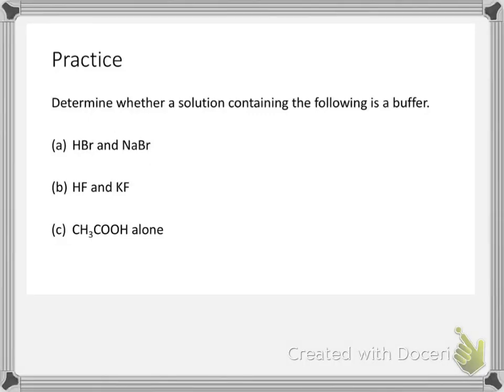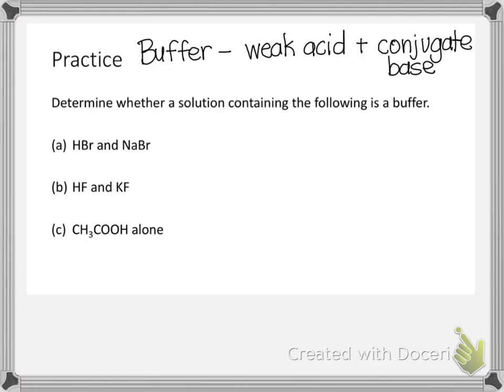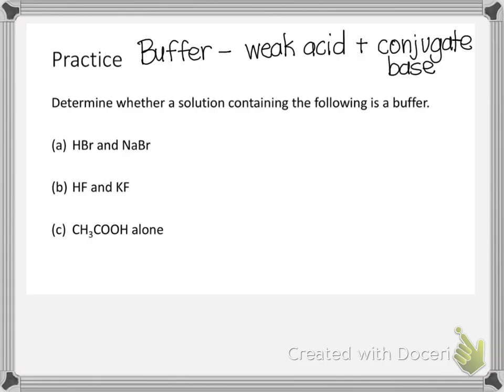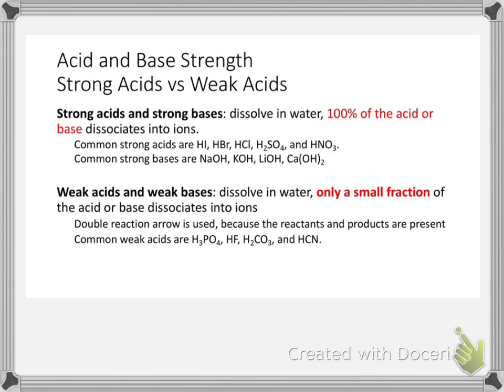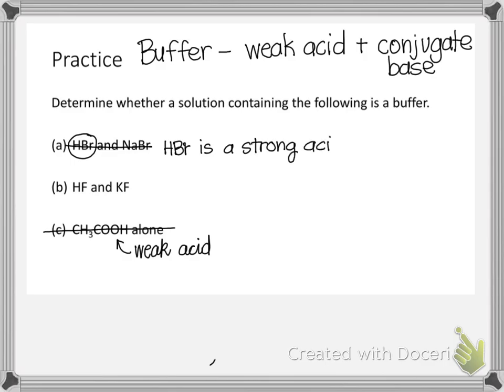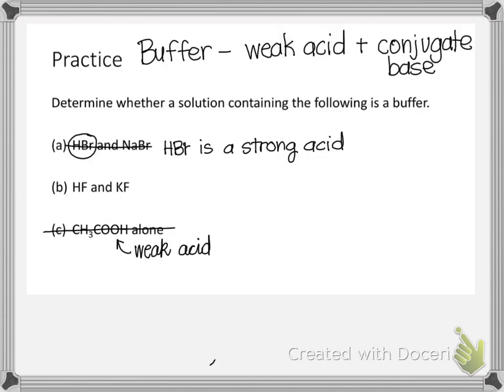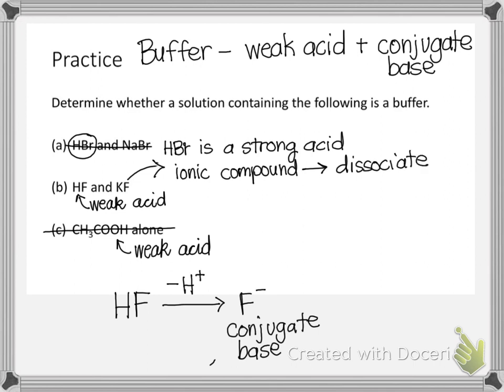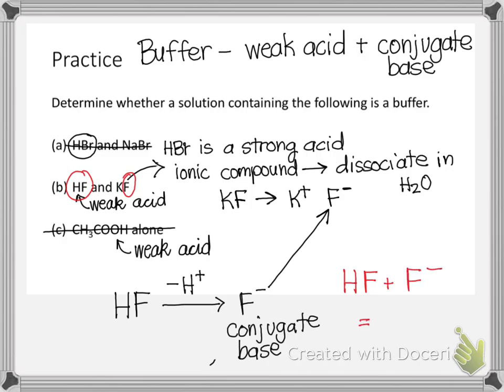1032C Which One is a Buffer